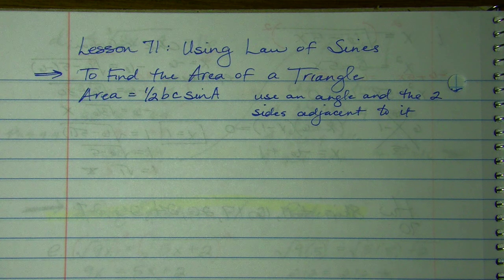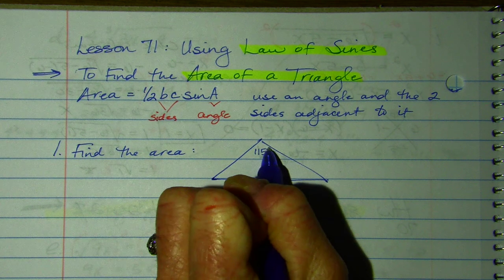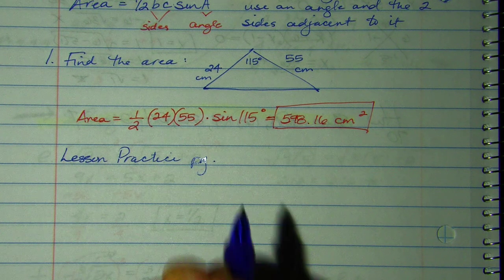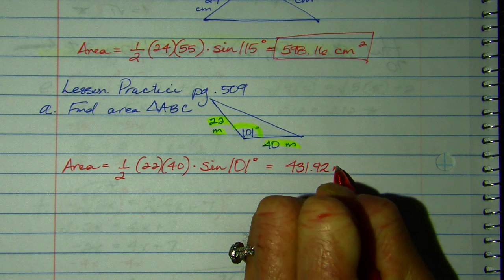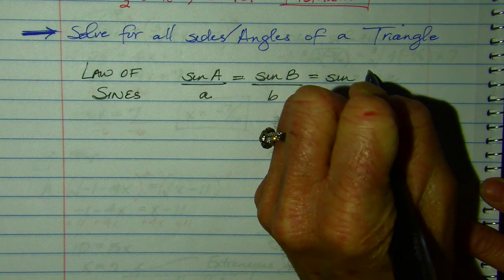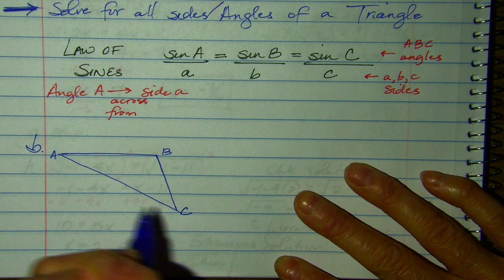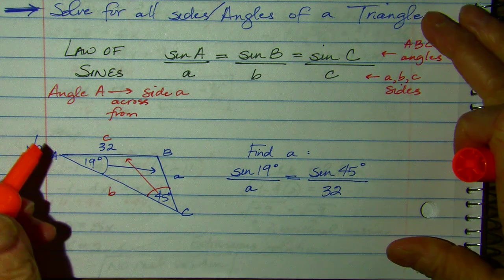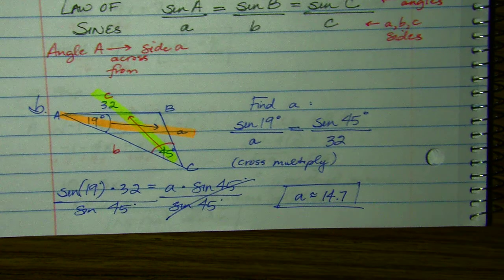Alg2 Lesson 71A